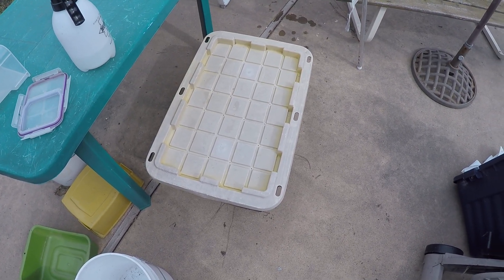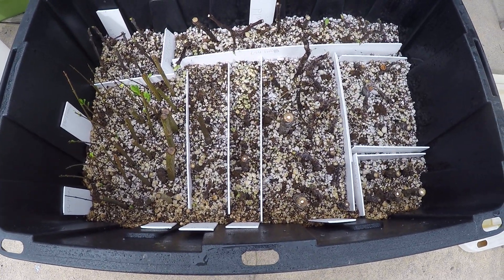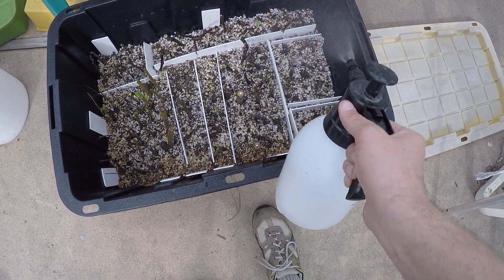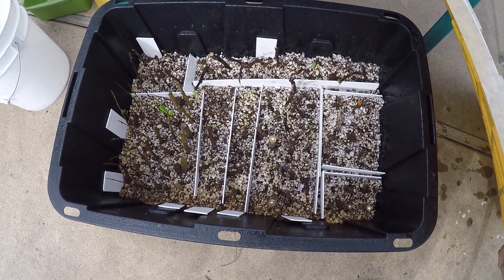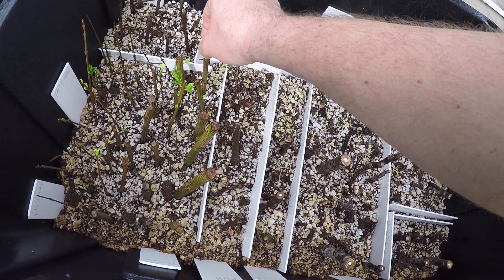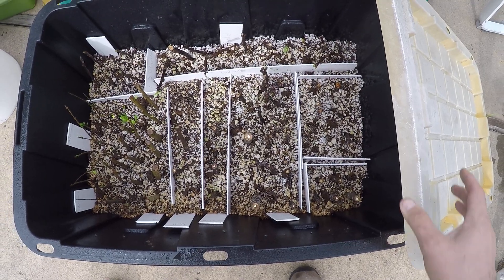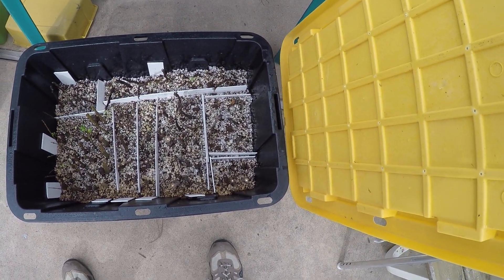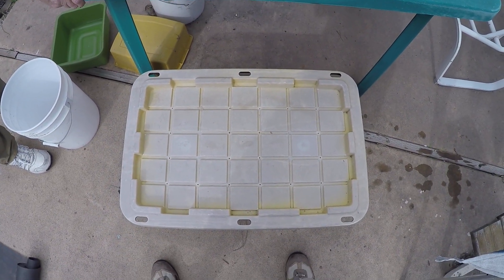Propagating Figs and Pomegranates by Cuttings-Maintenance of a DIY Rooting Chamber--Ben Kotnik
This video focuses on how to monitor cuttings for health, root development, and shows a nice way to label a rooting chamber in sections using window blinds.

A little more about Ben Kotnik…

Ben's experiences include:
• Independent Ecology Consultant
• Owner of Suburban Food Farm in San Diego, CA
• Instructor at Cuyamaca College (Soils, Edibles in Urban Landscapes, Permaculture, Propagation)former Chairman of the California Rare Fruit Growers-San Diego Chapter
• former Instructor at San Diego City College's Sustainable Urban Agriculture department

Selected media publications and events I've been part of, such as:
• Permaculture Voices Podcast – Year Round Fruit Trees in Small Spaces
• Permaculture Voices Conference – Featured Speaker, Packing Permaculture Principles into Small Spaces
• San Diego Reader – Cover Article, Made in San Diego
• San Diego Reader Videos – Peaches, Cherimoyas, Mangos, White Sapotes, Figs
• Festival of Fruit –Featured Speaker, Soil Building for Drought Resistance, Fertility and Fruit
• Master Gardeners – Led workshops to train Master Gardeners on Soils concepts and year-round fruit production; Featured Speaker at multiple MG Seminars
• Specialty Produce Podcast – Suburban Farming and More
• MIND Research Institute – Slopes and Shapes to Increase Surface Area in the Garden
• US Forest Service Trail Building Summit – Soils SME and User Experience Designer for aggressive mountain biking trails
• US Department of Fish and Wildlife Resources Conservation Summit – Featured Speaker and Facilitator, Managing Soil and Water in the Ecologic Landscape; Plants for Succession and Success
• Preserving the 100+ year old Apple collection of Palomar Mountain State Park